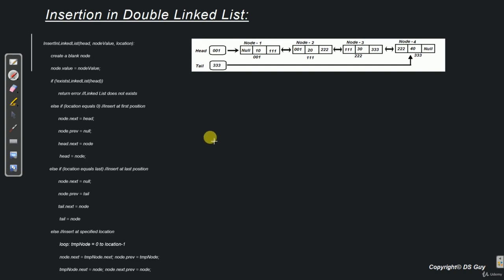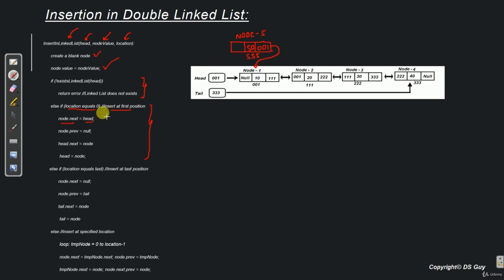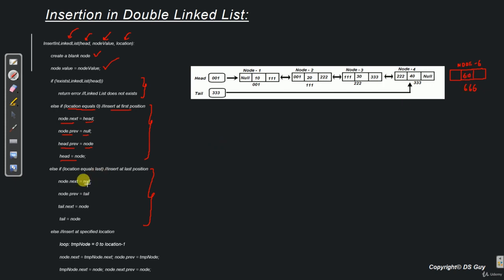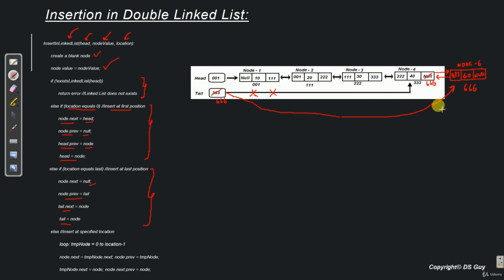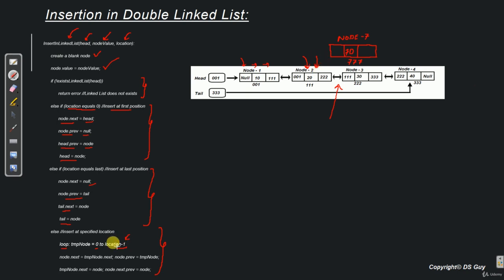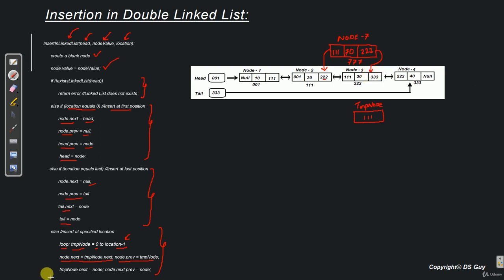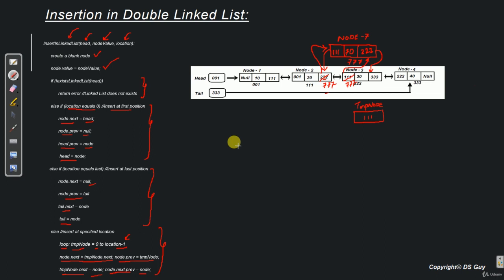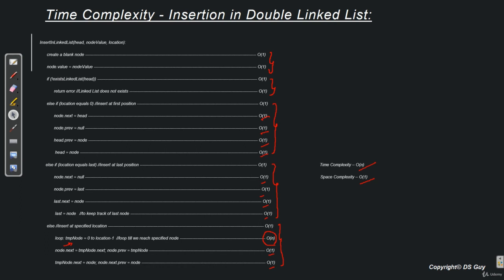27 S04 L27 Insert node in Doubly Linked List Algo